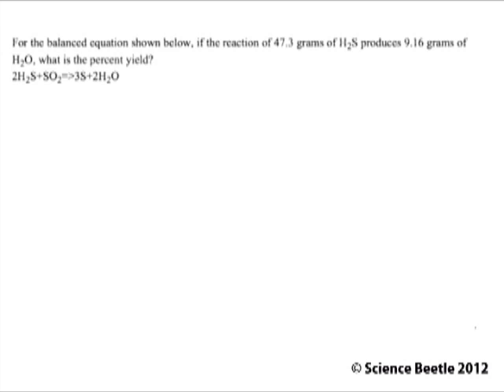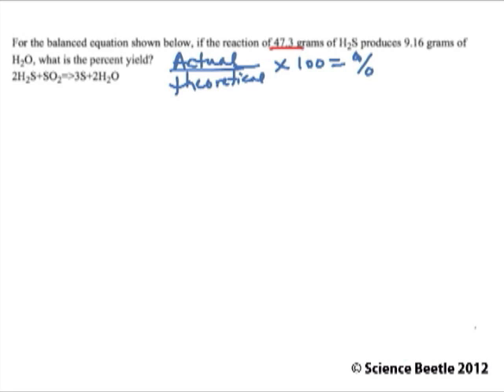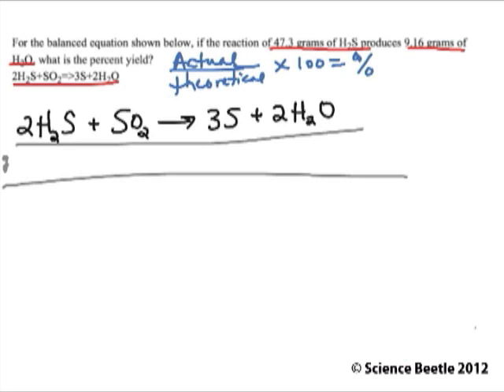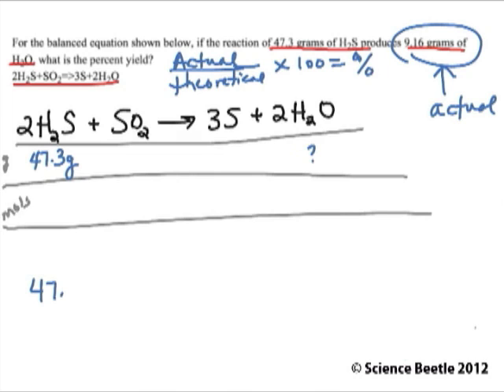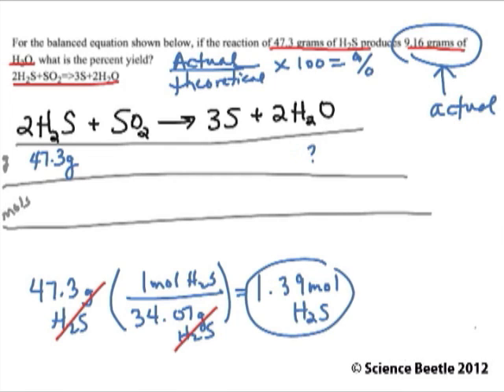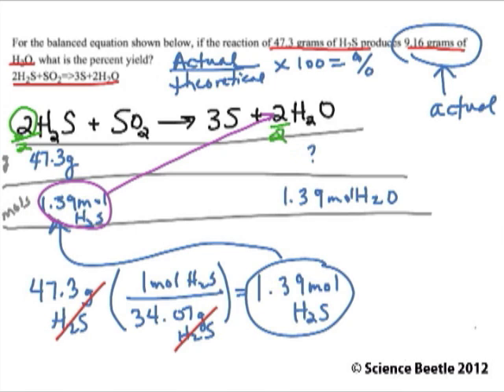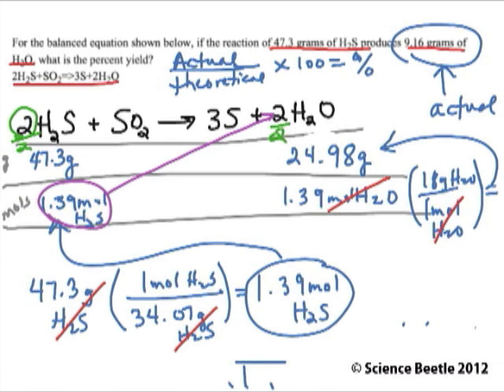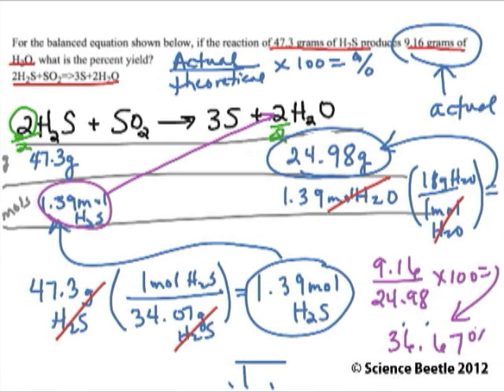Percent Yield-Sample Problems 2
This is the third video in the Percent yield lesson.  This lesson provides another example of how to calculate percent yield problems.